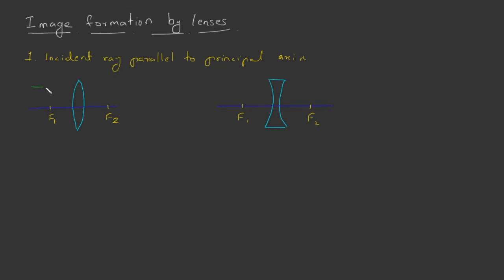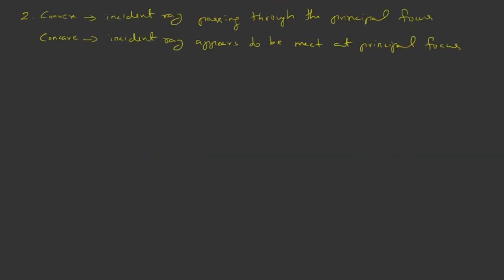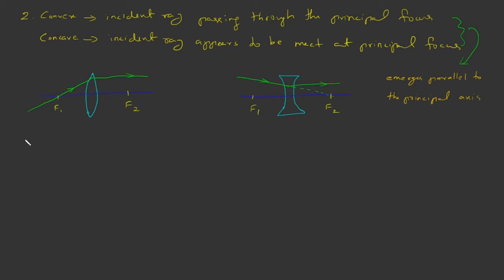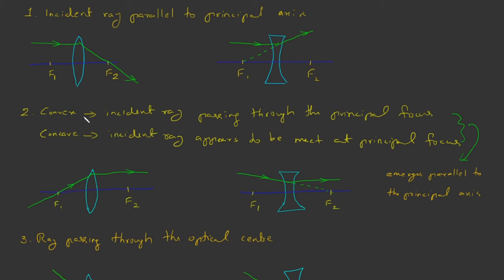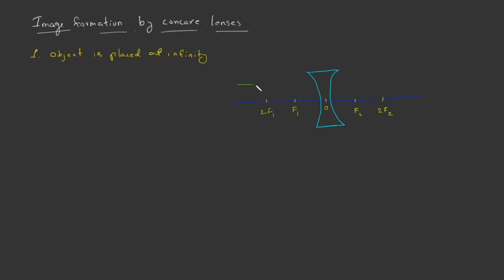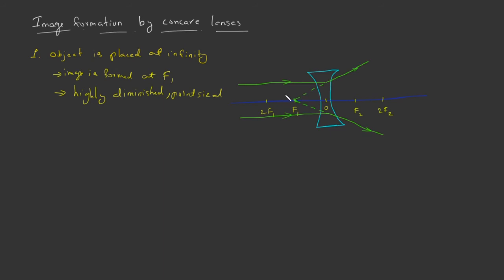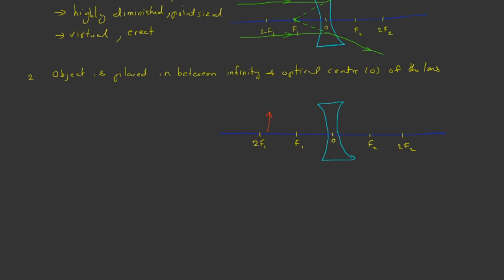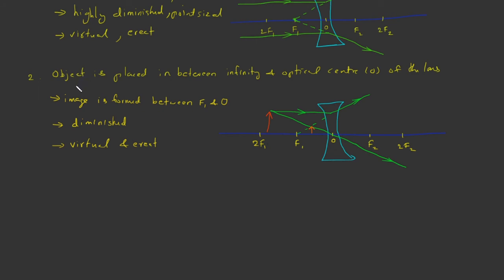Image Formation by Concave Lenses. Class 10 Science Chapter 10. Class 10 Physics. Using Ray Diagrams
Image formation by concave lenses using ray diagrams. Image formation by concave lenses for different positions of object. Class 10 Science Chapter 10 Light - Reflection and Refraction. Concave lens image formation. Concave lens image properties or characteristics. Class 10 Physics. Board exam preparations. Physics by Bejoy Sir. U2B eLearning.